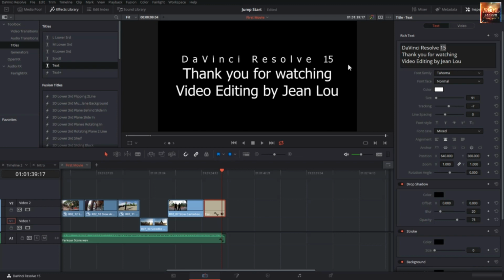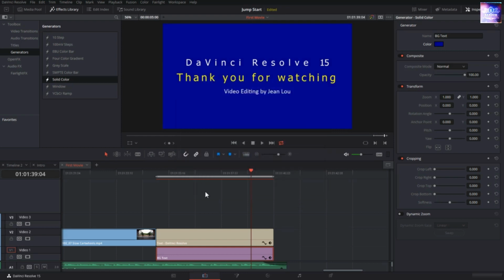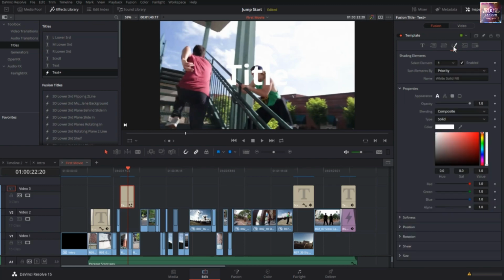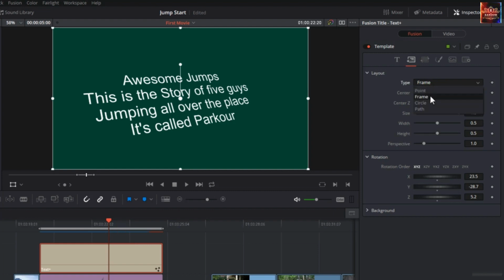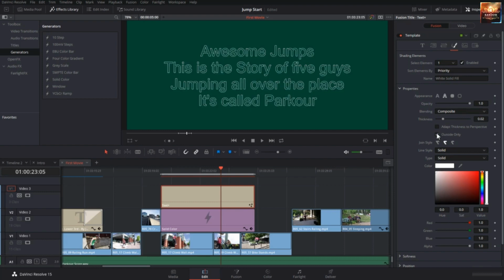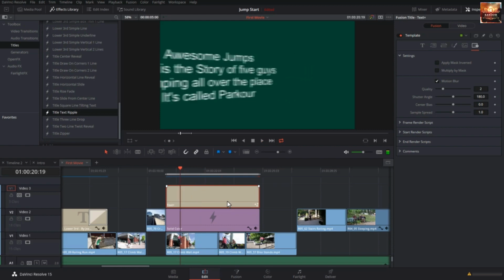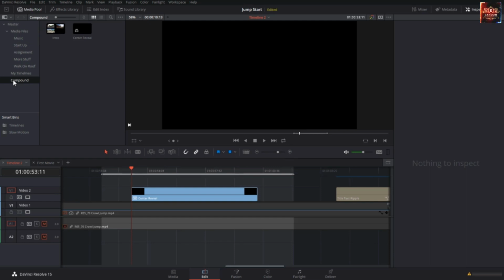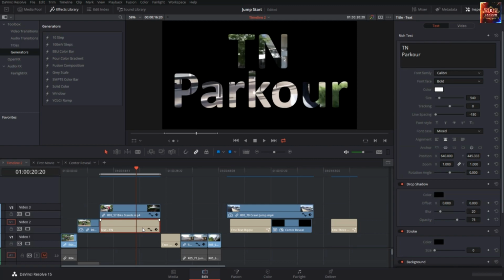Create, Customize and Animate Text & Fusion Titles + Lower 3rd in Davinci Resolve [Series 07]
Time Stamp:
00:00 About text, graphics and Fusion Text
00:58 Single and Multiple Line Rich Text Formatting
05:27 How to Animate Text from the Video Tab
11:25 How to use scroll Text
15:47 Introduction to Fusion Text from the Edit Page
18:42 Fusion Text: Directions and Write On in the Text Tab
22:40 Fusion Text: Rotation and more in the Layout Tab
26:47 Fusion Text: Transform Tab: per Character-Words-Lines
32:09 Fusion Text: The Shading Tab
36:49 How to Roll and Scroll Text
37:59 How to add Motion Blur to Fusion Text
40:17 How to work with Fusion Titles & Lower Thirds Presets
46:34 How to Retime Fusion Titles & Lower Third Presets
50:06 How to create awesome text shadows in Fusion Text
53:56 Compositing Text - Text with Video Background

Requirements:
1. DaVinci Resolve as a Free fully functional version.
2. DaVinci Resolve requires Windows 10 or any Mac OS.
3. No Prior knowledge in DaVinci Resolve required.
4. No prior knowledge in Video Editing, Color Correction and Grading, Visual Effects or Motion is required.
5. A 1080p (at least) Screen Resolution is highly recommended to work in DaVinci Resolve.